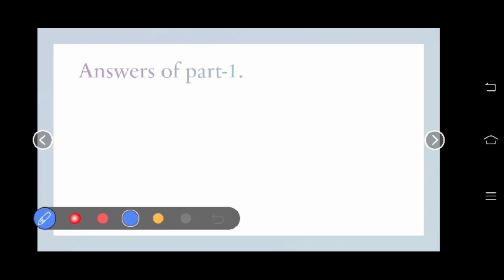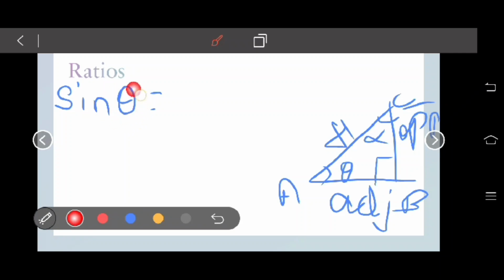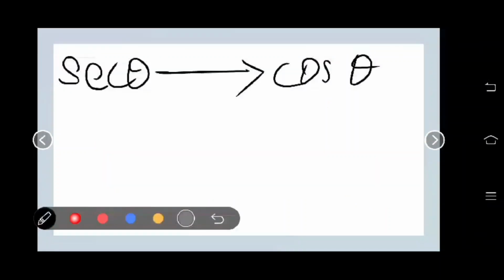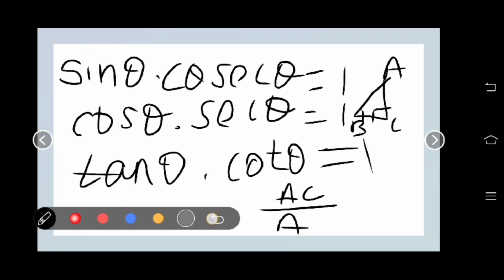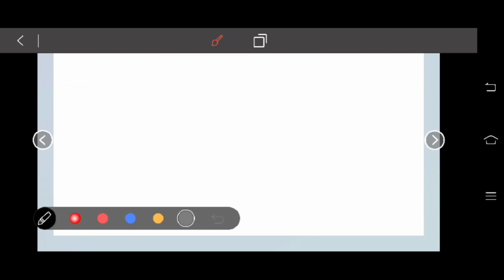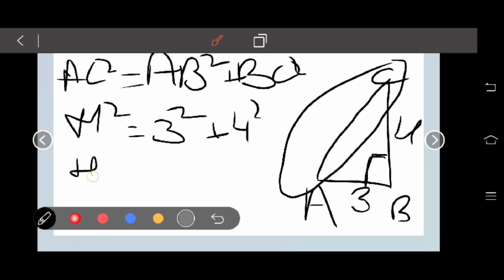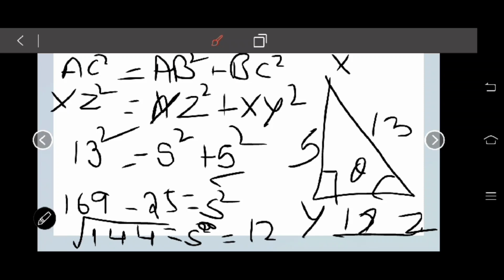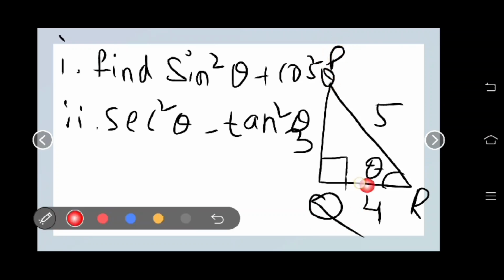Trigonometric Ratios/trigonometry ratios part_2